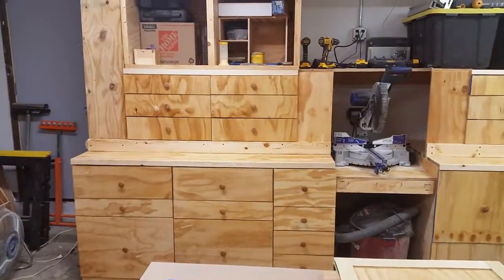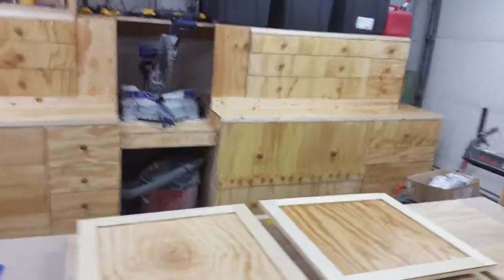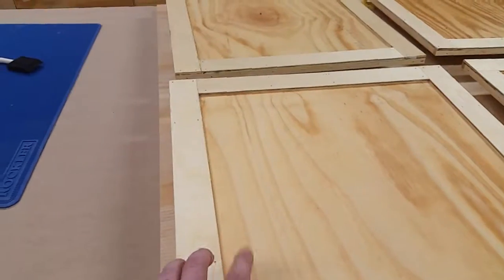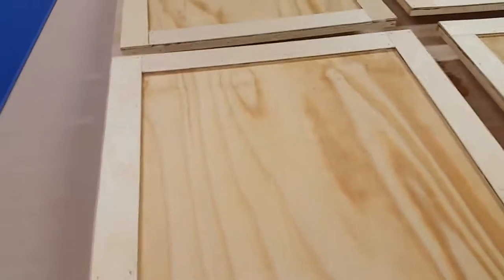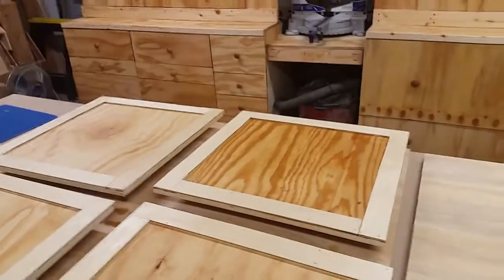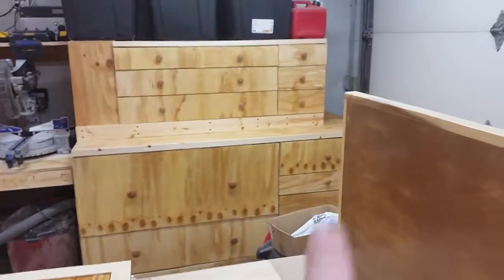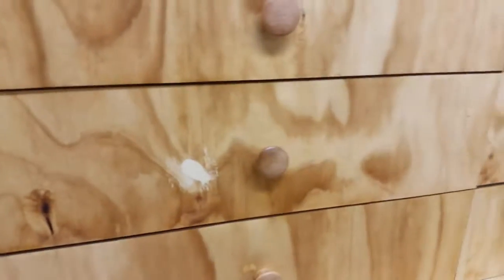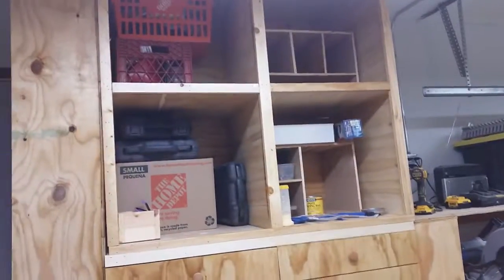Miter saw station update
An update on the miter saw station. Cube doors and one coat of water based poly